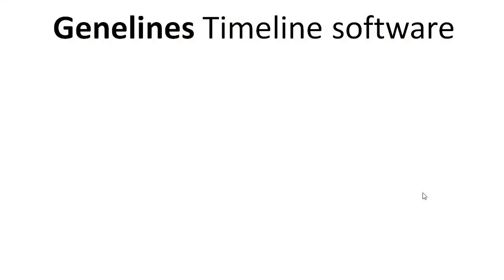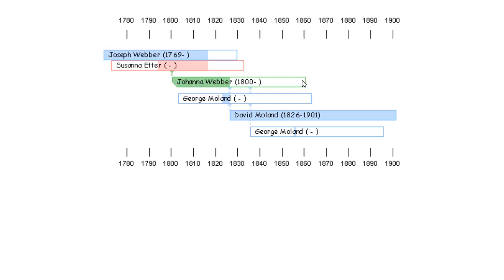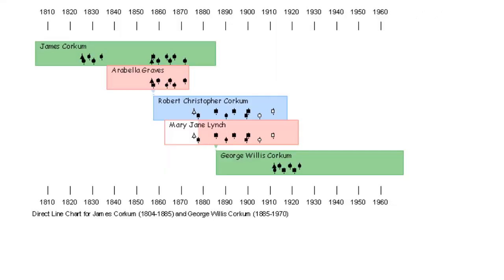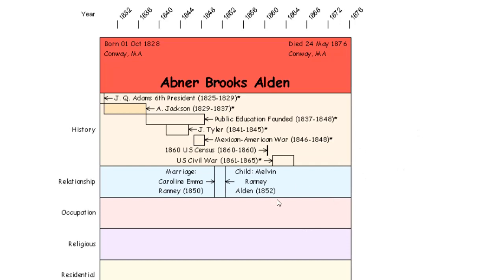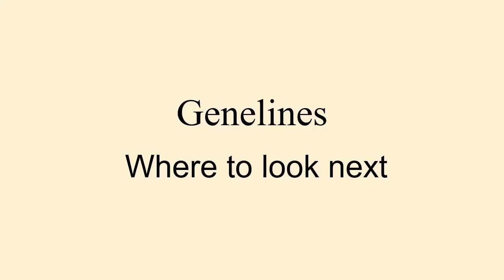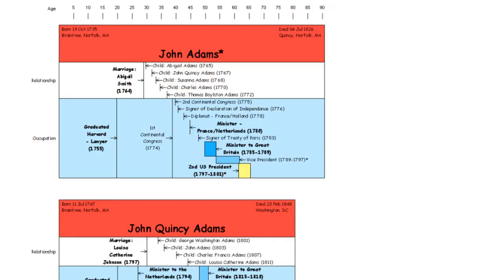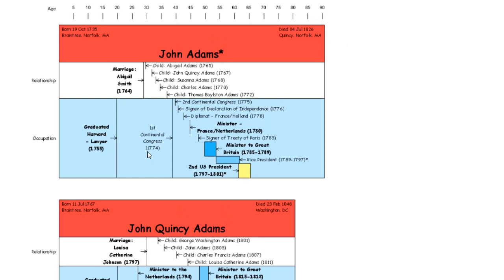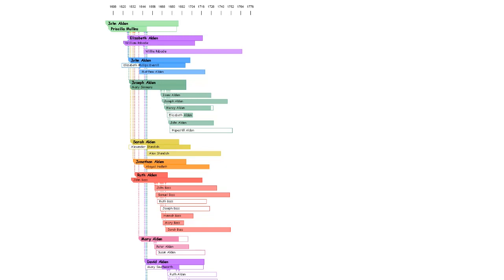How Genelines can help with your research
Genelines finds errors, missing or inconsistent data in your genealogy database.

0:38 Missing Birth & Death dates
1:28 Spot Generational Gaps in Data
1:56 Missing Marriage date
2:32 Share Information with Family Members
3:27 Where to look next
4:07 Wrong Birth date
4:52 Understanding their Story
5:45 Help people understand how they are related